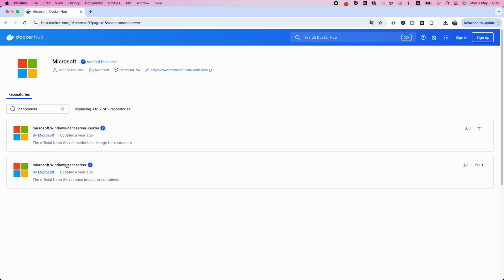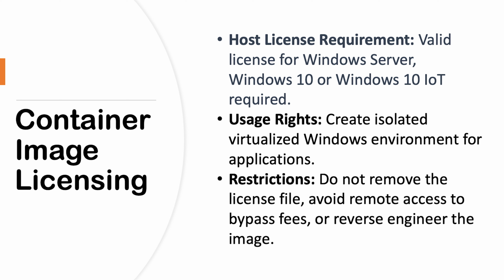Microsoft Windows Licensing for CONTAINERS Explained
Confused about how Microsoft Windows licensing works when running Docker containers? You’re not alone. In this video, I break down the key differences between Windows Server and Desktop licensing, how it applies to Docker, and what you need to know for dev, test, and production environments.

You’ll learn:
- When a Windows container needs a license
- Why host OS licensing matters
- How licensing works in Azure vs other platforms
- Common mistakes and how to stay compliant

If you manage infrastructure or run Docker on Windows, this video will help you avoid costly missteps.

00:00 Introduction
00:38 Please support this channel via Like and Subscribe
00:55 Licensing depends on 2 main things
01:24 MS WIndows Server Licensing
02:42 Cloud Licensing (AWS, Azure, GCP, etc)
03:06 MS Windows Desktop Licensing
04:09 MS Windows Container Base Images
05:18 Version Compatibility Container and Host MS Windows Versions
05:48 Hyper-V Isolation Features
06:16 Summary